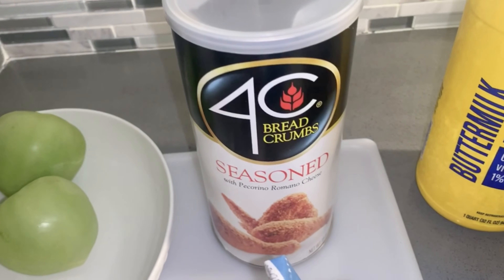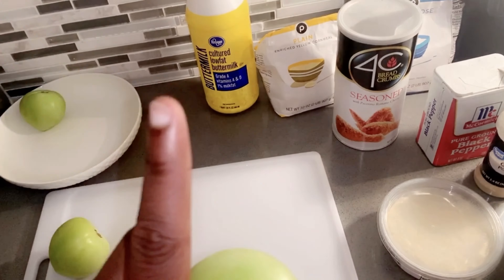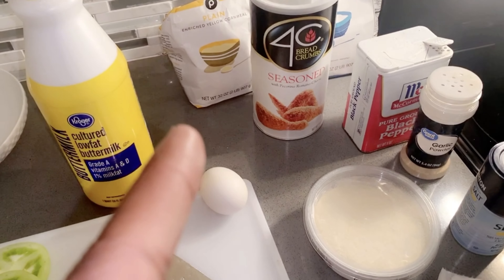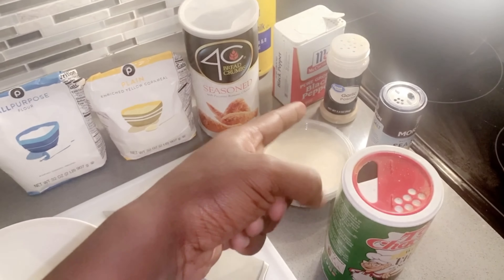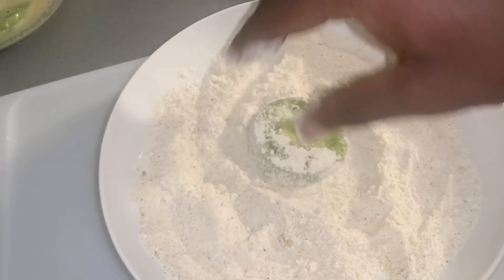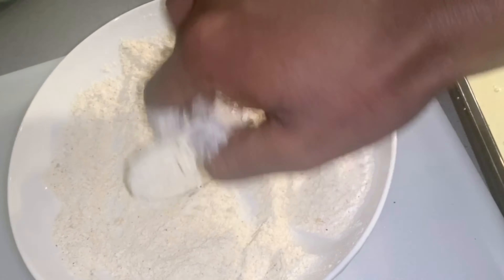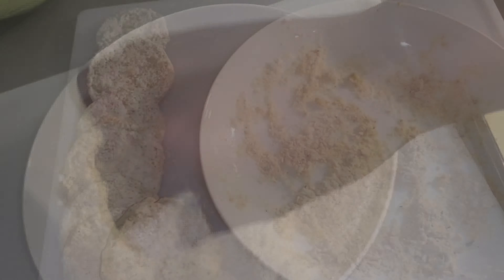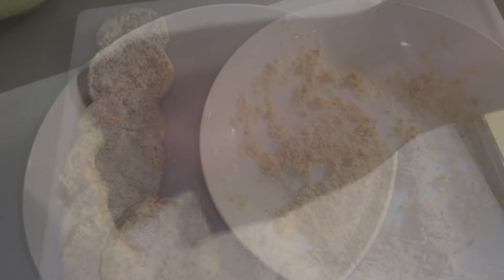Fried Green Tomatoes x Chef Shaiheem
My take on a down home southern Mississippi classic ! FRIED GREEN TOMATOES made in my Cast Iron Skillet, THE RIGHT WAY !!

Send me what you want to see cooked next !

Ingredients :
1 Pack of washed and sliced Green Tomatoes

Wet Mix: Buttermilk, 1 Beaten Egg , Black Pepper, Garlic Powder, Onion Powder, Salt, and Creole Seasoning

Dry Mix : Corn Meal, All Purpose Flour , Seasoned Breadcrumbs, Black Pepper, Garlic Powder, Onion Powder, Salt, and Creole Seasoning